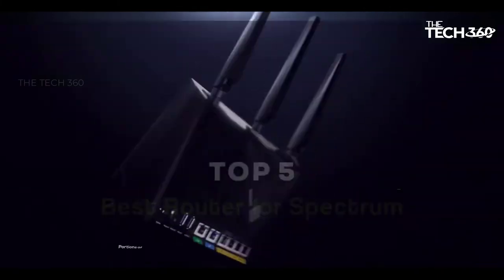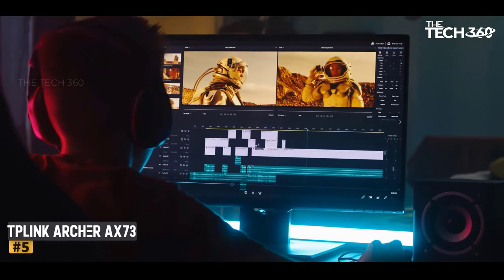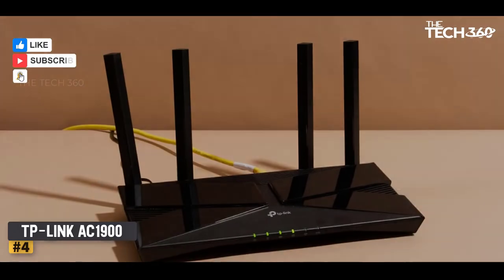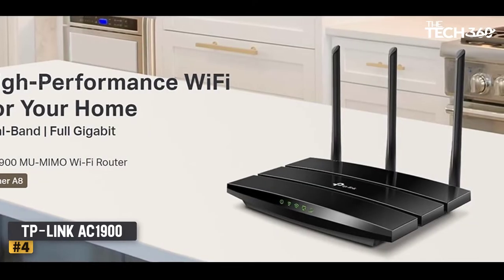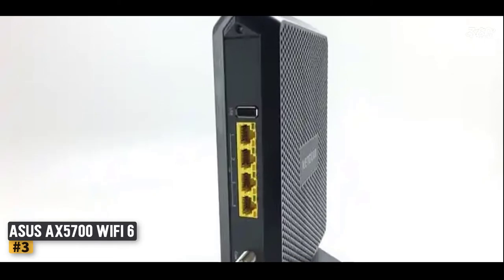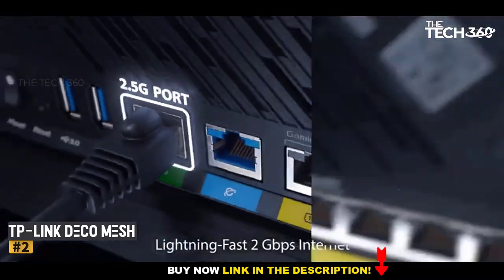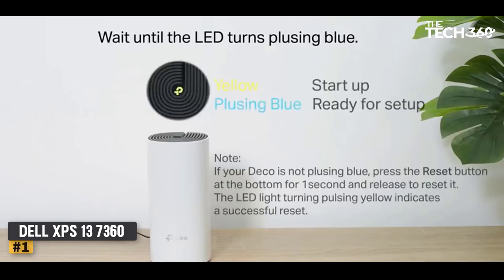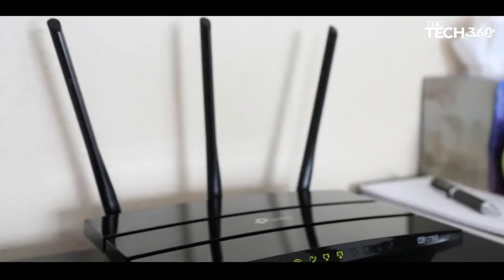TOP 5: Best Router for Spectrum in 2023 [Compatible Models]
TOP 5: Best Router for Spectrum in 2023

The Best Router for Spectrum in 2023, Best Budget Router for Spectrum 2023, and Best Router for Spectrum 2023 are reviewed in detail in this video. I have also covered the Router for Spectrum. So it's a must-watch video for you if you are planning to buy a new Best Router for Spectrum of any budget.

✅ 1. Synology RT2600AC
✅ 2. Archer A7
✅ 3. Nighthawk RAX120
✅ 4. Motorola MG7550
✅ 5. Nighthawk R7000